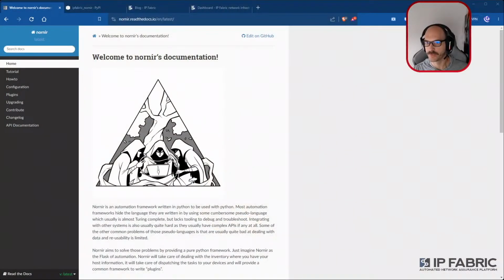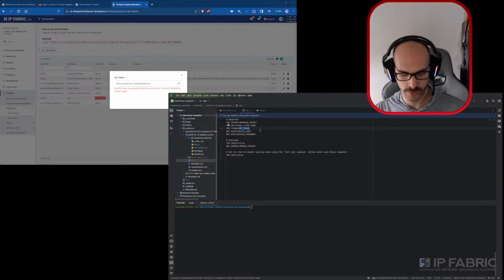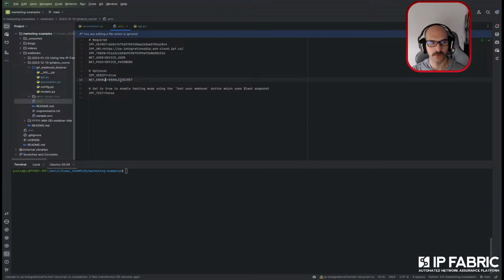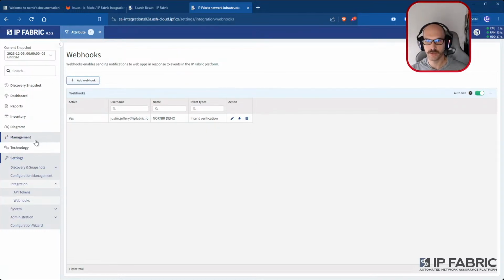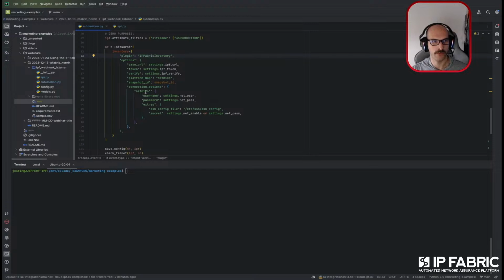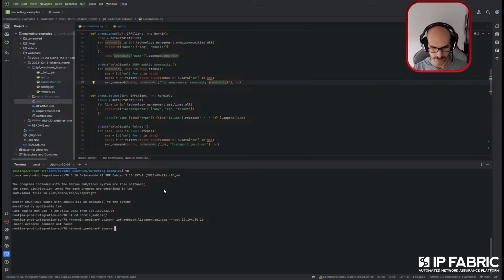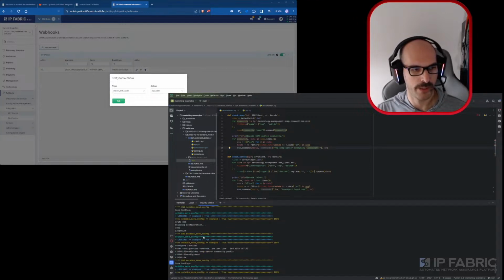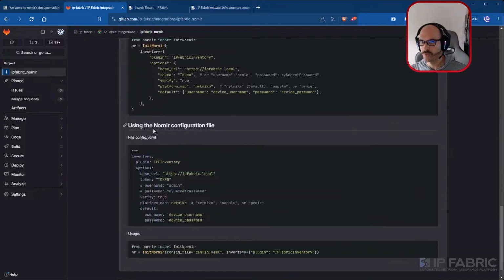TechFabric 11 - Utilizing IP Fabric in Nornir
All I want for Christmas is... a TechFabric webinar!

Solutions Architect Justin Jeffery is here for TechFabric 11 to demonstrate how you can integrate IP Fabric with the automation framework Nornir!

Justin runs through how to configure Nornir with IP Fabric and some use cases that can really make your network sing! (Just not Mariah Carey please).